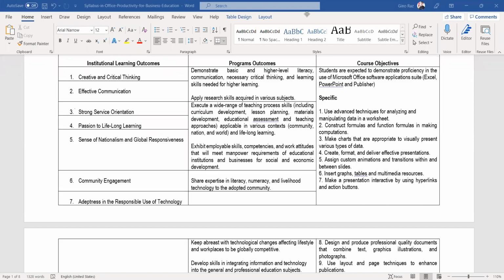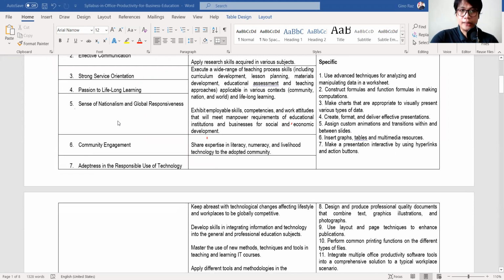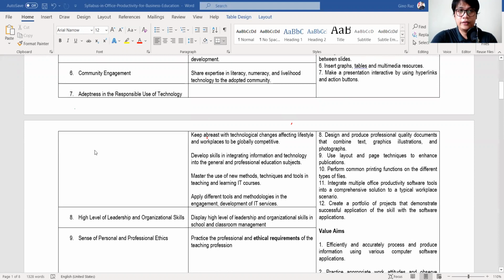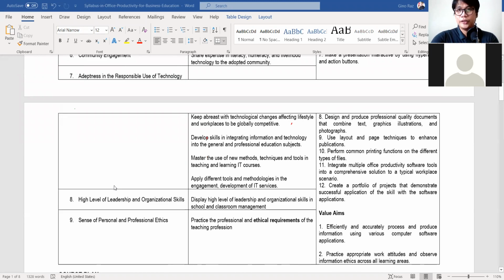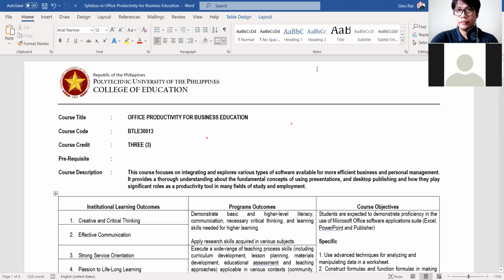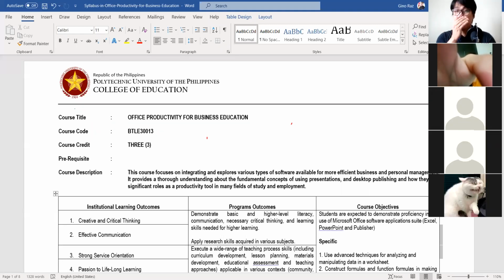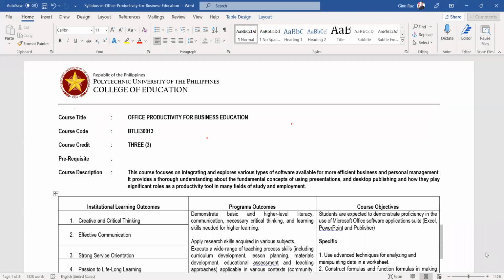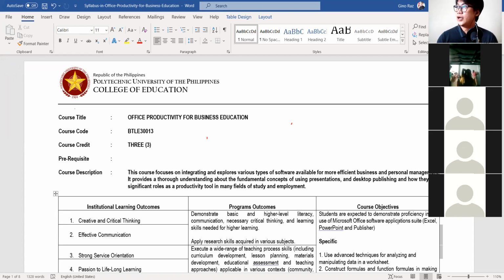2021 - ZOOM 3